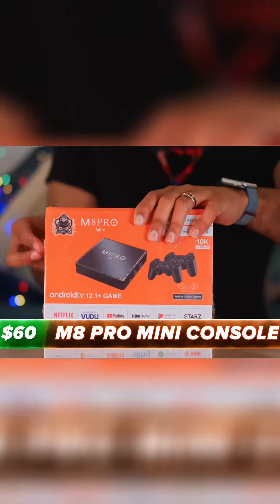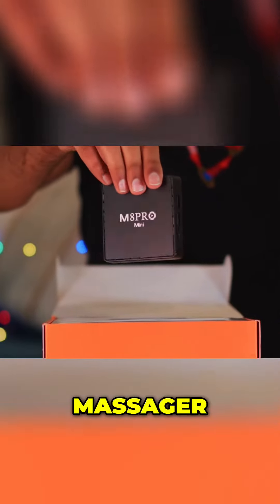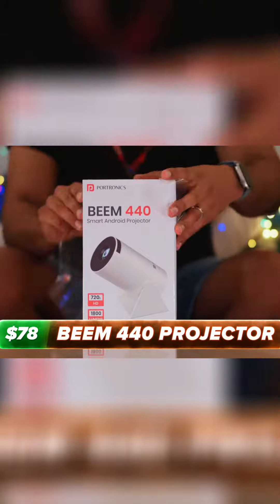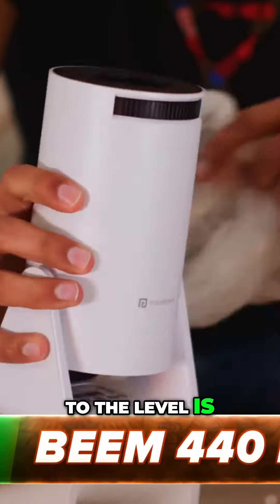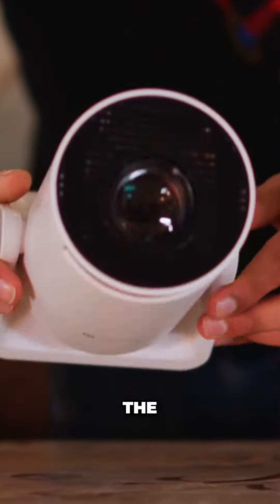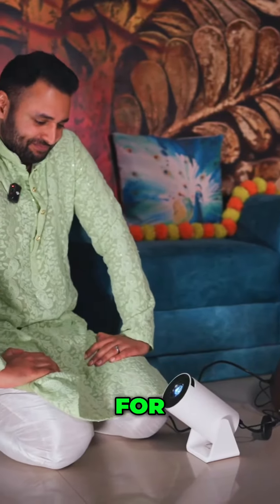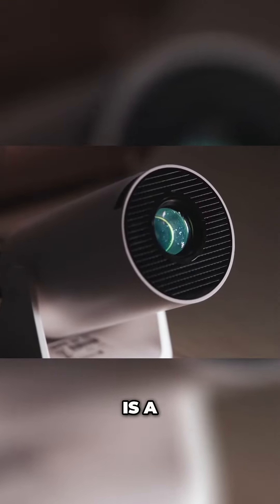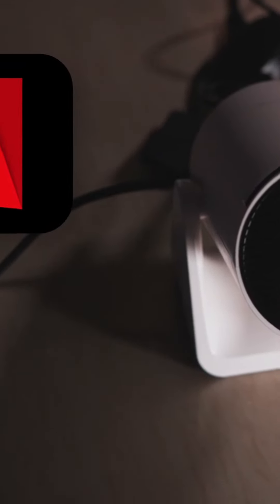the Ultimate Setup: Foot Massager, Home Console, and Beam 440 Projector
Upgrade your gaming setup with these must-have gadgets! Discover the benefits of a foot massager, the power of the M8 Pro home console, and the versatility of the Beam 440 projector. Get ready for an immersive and enhanced gaming experience like never before.